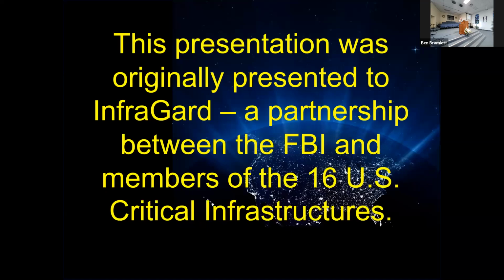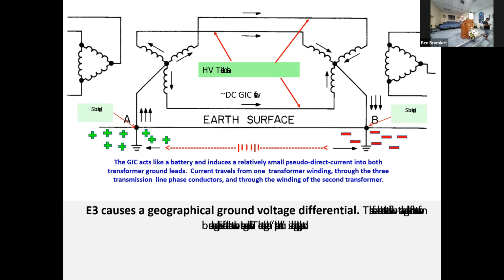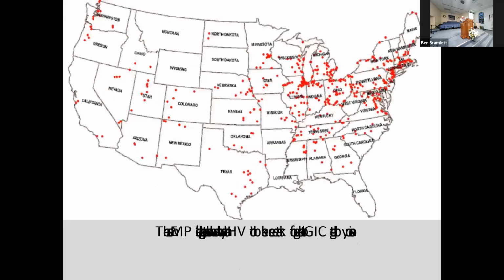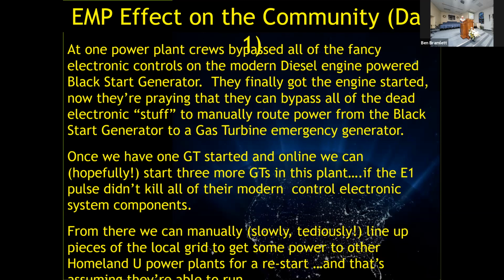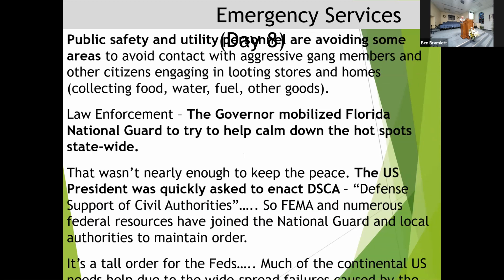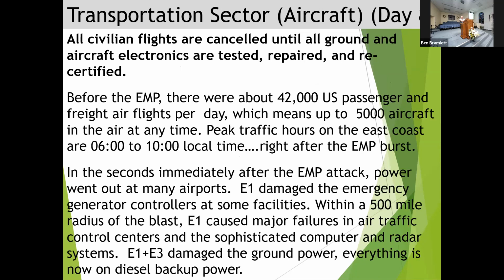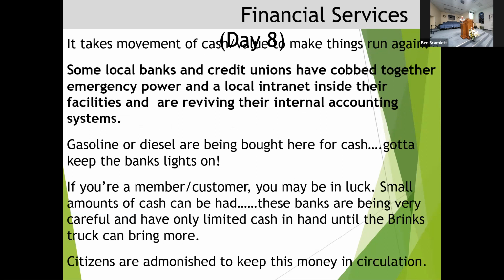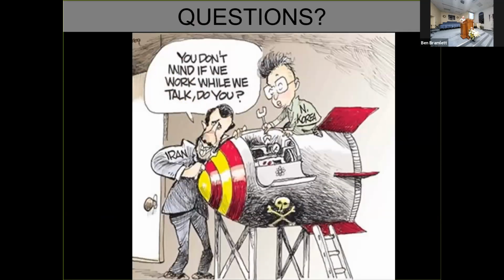EMP presentation By Todd Lovelace K1KVA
For the June 2021 meting Todd Lovelace gives a presentation on how an EMP would affect our electric grid.